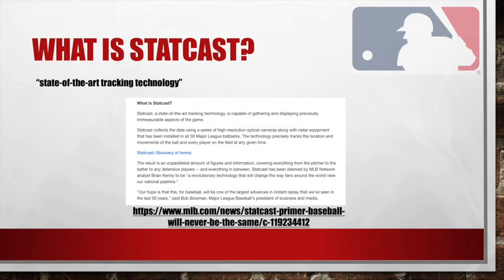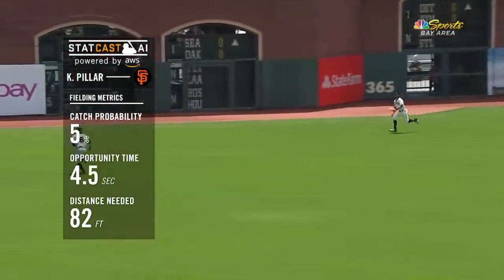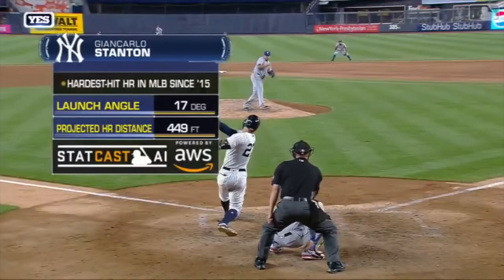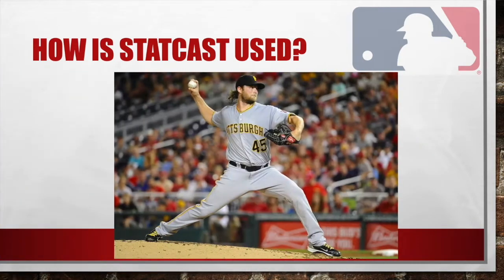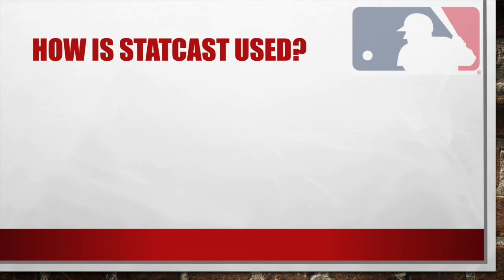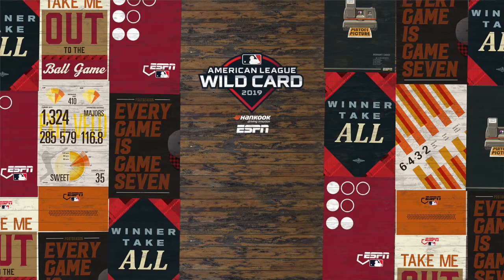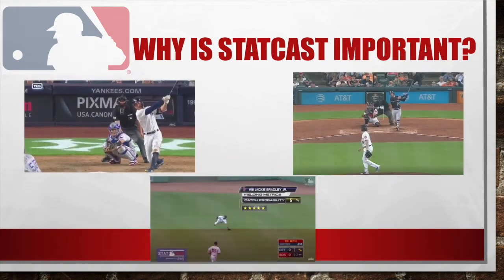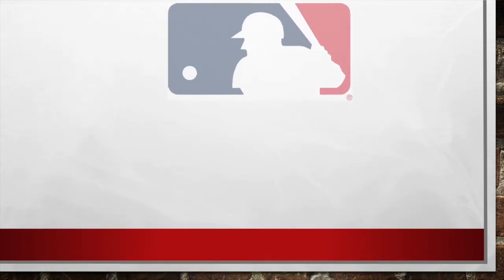MLB Statcast Case Study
This video discusses the many benefits that Statcast brings to the MLB teams and viewers.